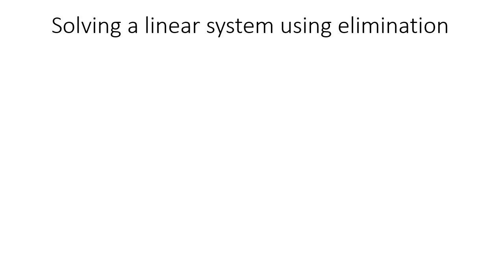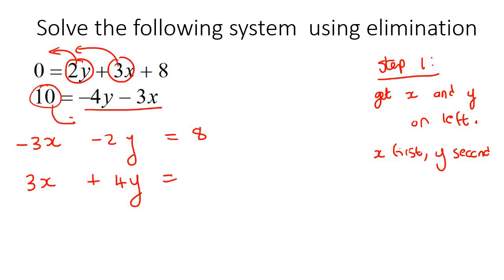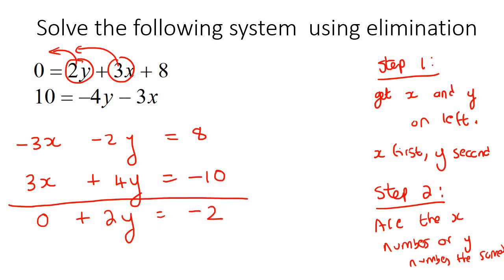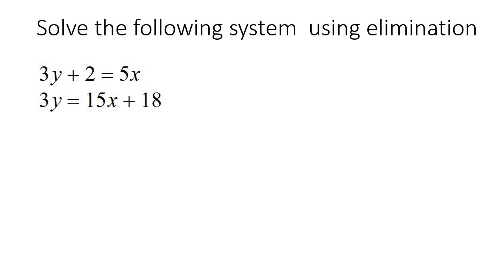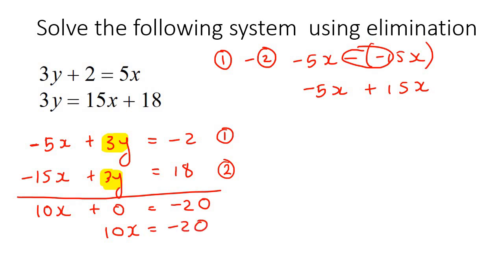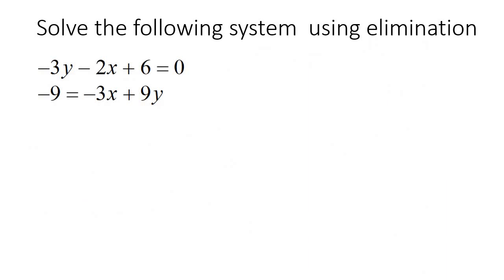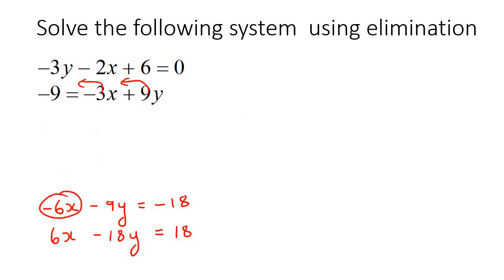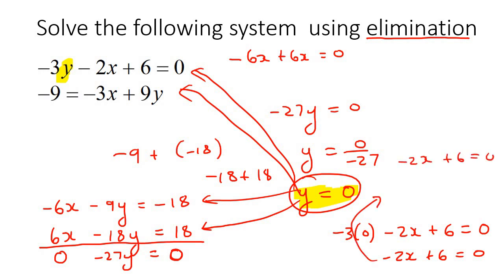Solve Linear Systems Elimination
This algebra video shows learners how to solve linear systems using elimination. It is ideal for learners doing algebra in the American High School Curriculum but is also suited to all other learners.